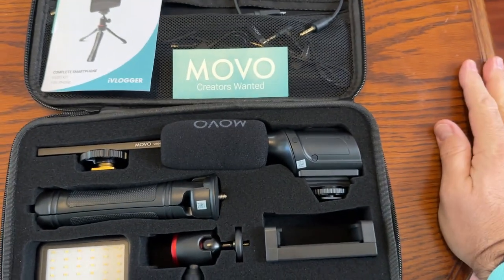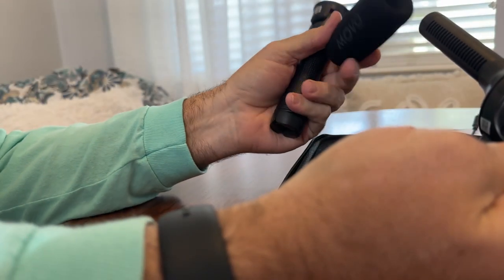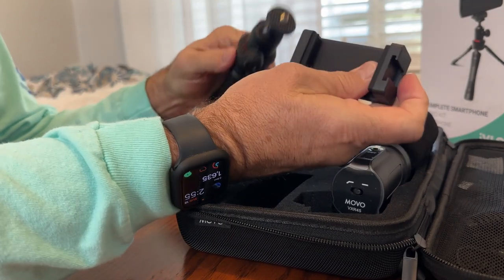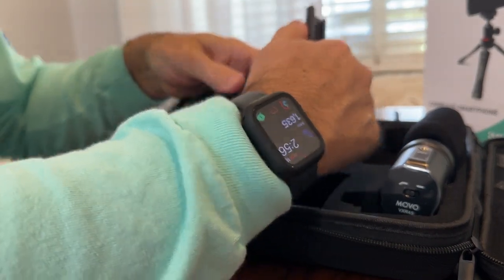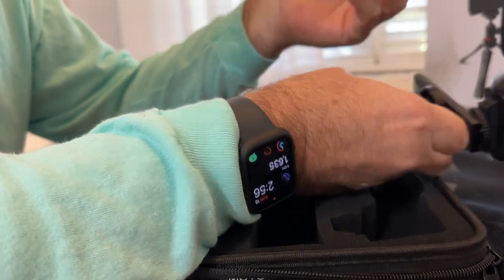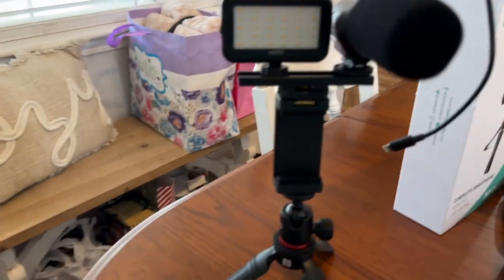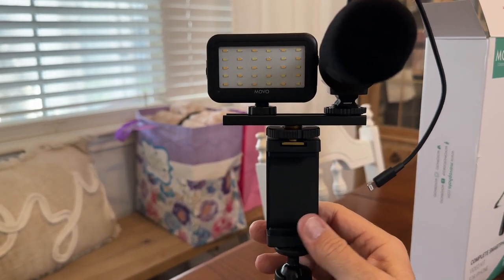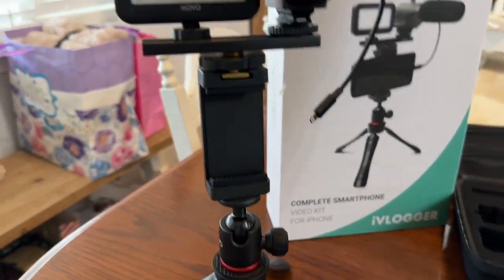Movo iVlogger Vlogging Kit for iPhone- for YouTube Starter Kit or iPhone Vlogging Kit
From the best-selling vlogging kit for iPhone, this is the most complete kit designed to help you create professional videos on your phone. It comes with everything you need to start your own YouTube channel.

Movo iVlogger Vlogging Kit for iPhone - Lightning Compatible Video Vlog Kit - Accessories: Phone Tripod, Phone Mount, LED Light, and Shotgun Microphone - for YouTube Starter Kit or iPhone Vlogging Kit